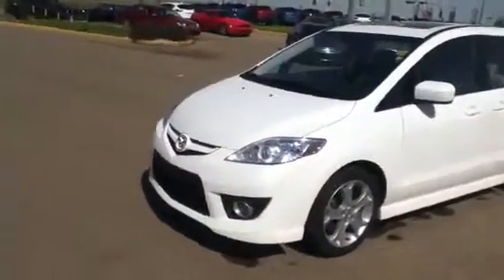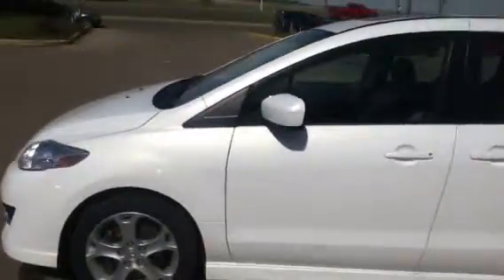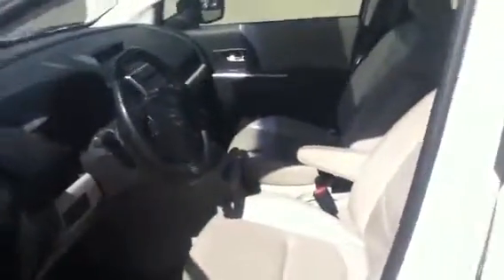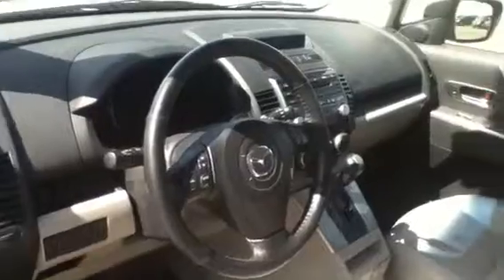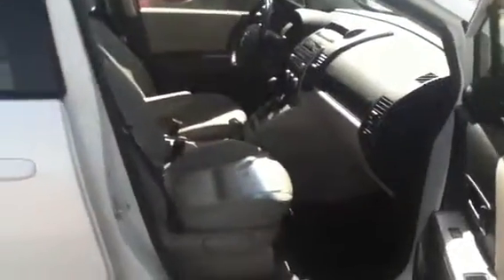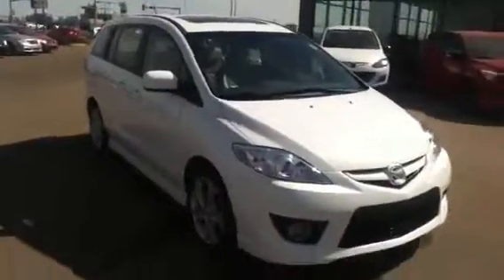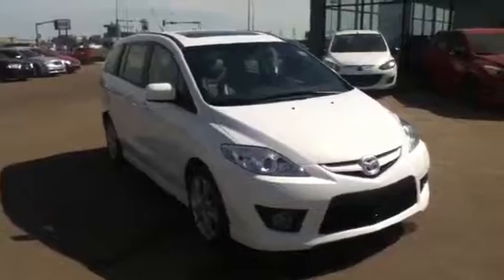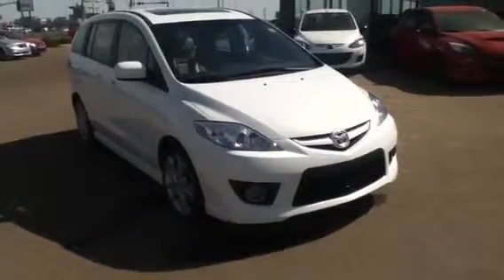Edmonton Mazda Dealer | Mazda 5 | LA Mazda